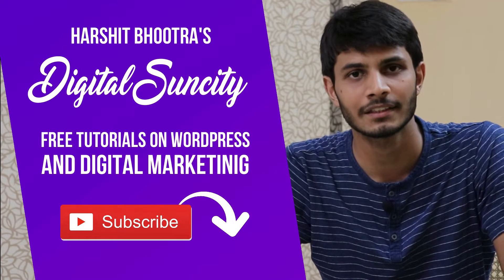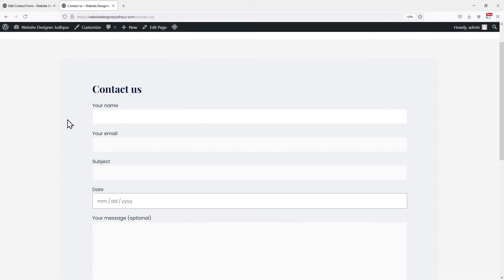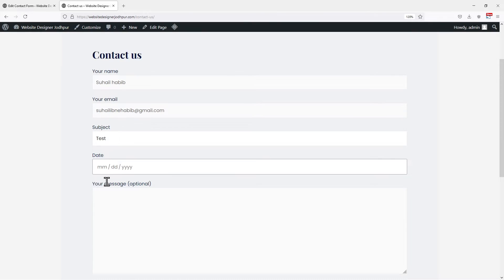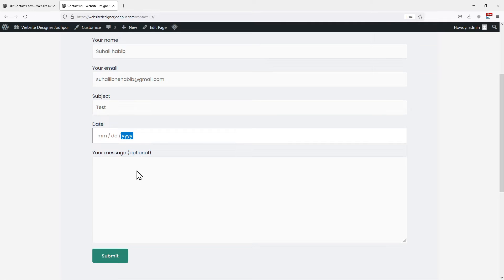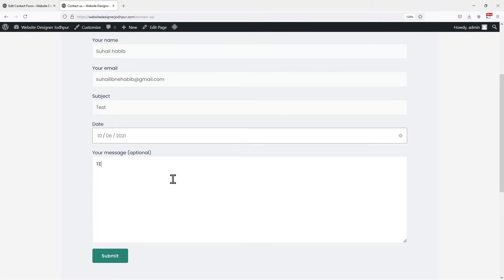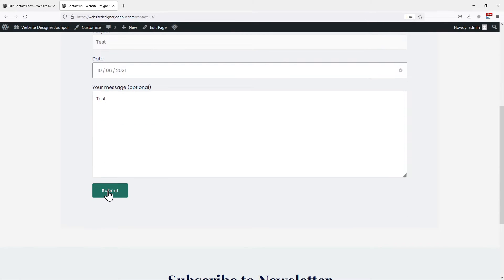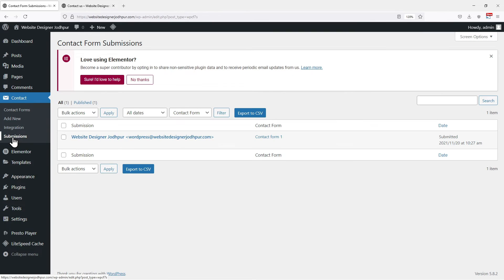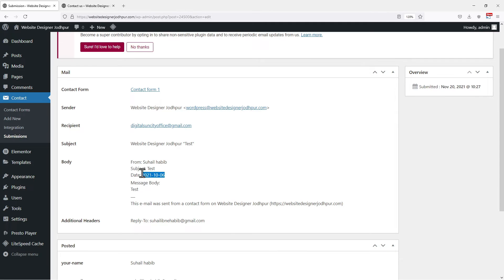How To View Contact Form 7 Submissions In WordPress | WordPress Tutorial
Do you want to view contact form 7 submissions?🤔

►In this video, you are going to learn how to view contact form 7 submissions in WordPress. If you're using contact form 7 on your WordPress site, you might be wondering how you can see all of the submissions that have been sent through the form.

►Well, in this tutorial, we’ll walk you through the steps on how to easily view and manage your contact form submissions in WordPress. Whether you're a beginner or an experienced WordPress user, this tutorial will show you everything you need to know about viewing contact form 7 submissions in WordPress.

👉So if you're ready to learn more about this useful feature, let's get started!😊